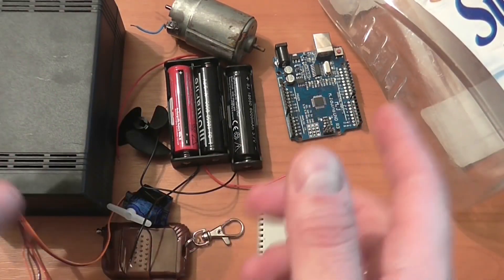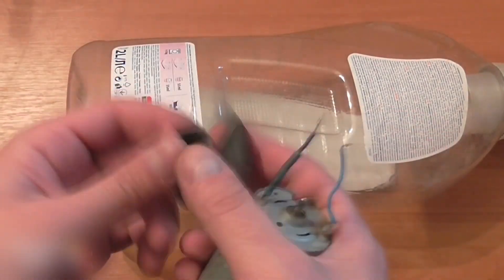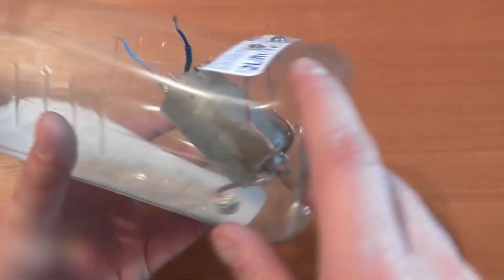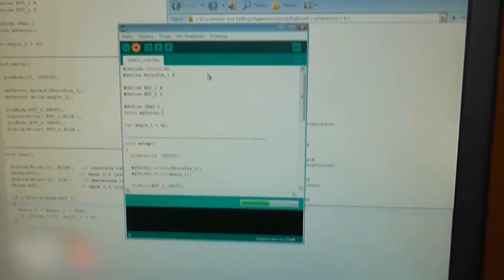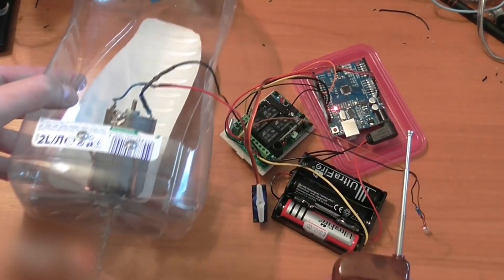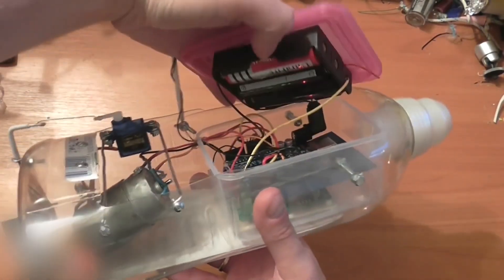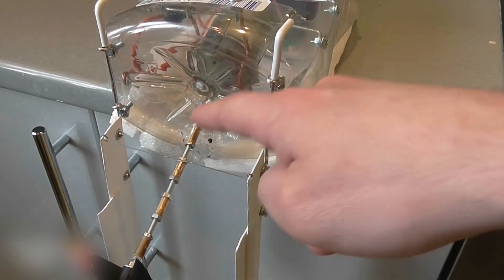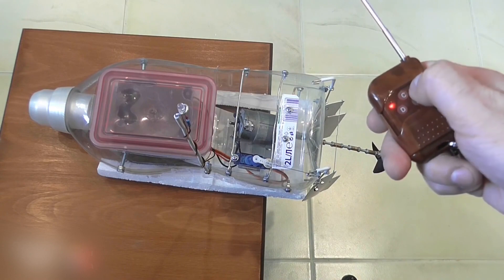How To Make a Radio Control Mini Boat // HomeCraft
In this video I will show you how to make a simple radio control boat at home.

You can buy all the parts here:
1. An Arduino Uno + cable
2. A servo
3. A propeller
4. Batteries
5. A transmitter and receiver

2) The Arduino software Follow the link and click Just Download.
3) The Arduino Uno code. Open it with the Arduino software.